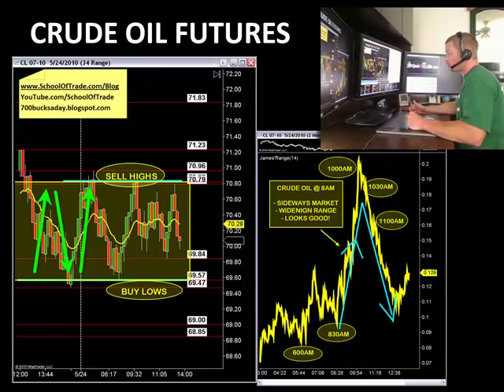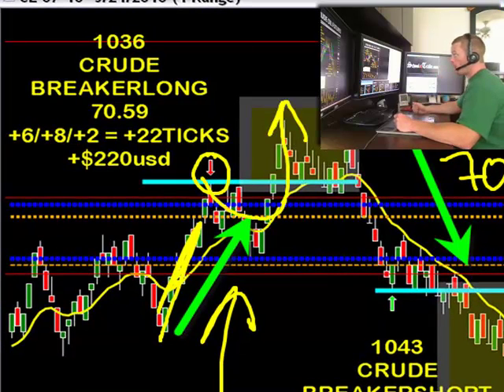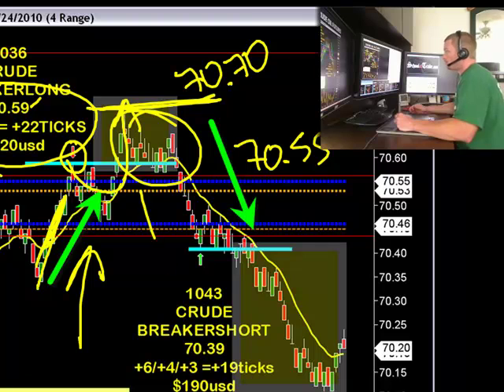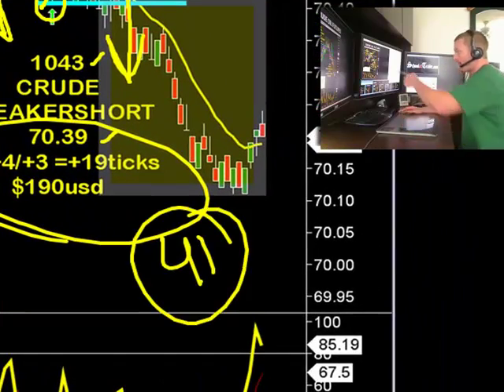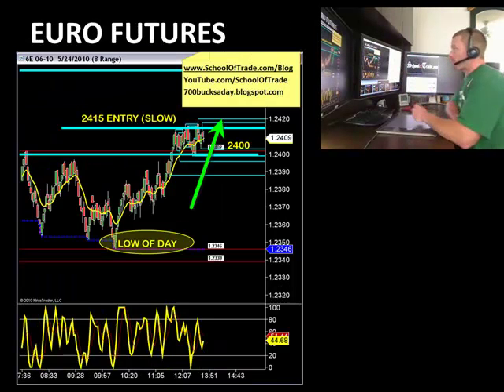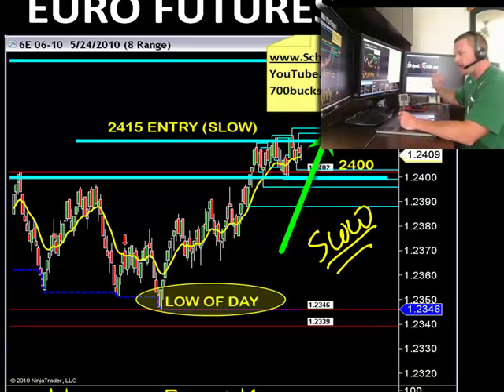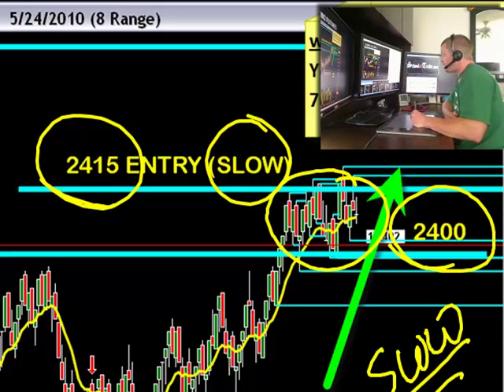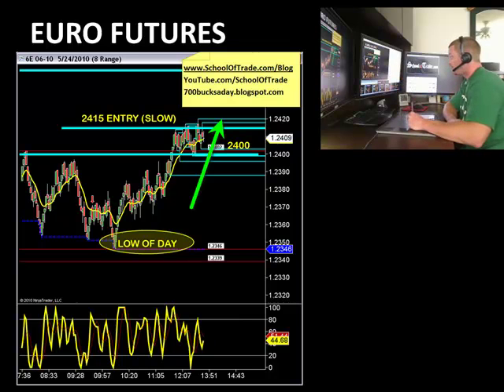(2 of 2) 41 Ticks Live Today! Free Webinar on Tuesday!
RATE & COMMENT ON THIS VIDEO!